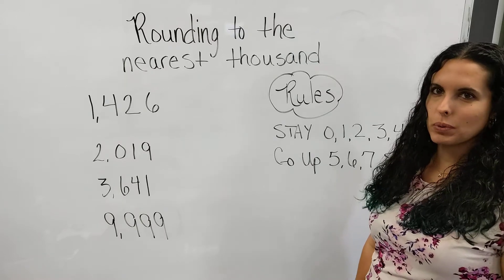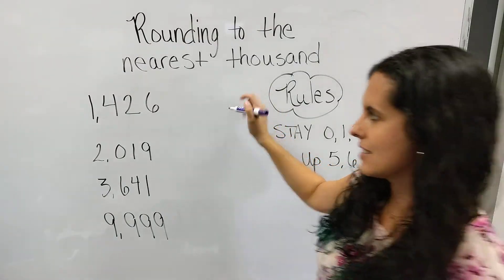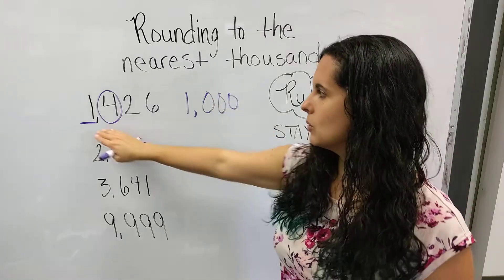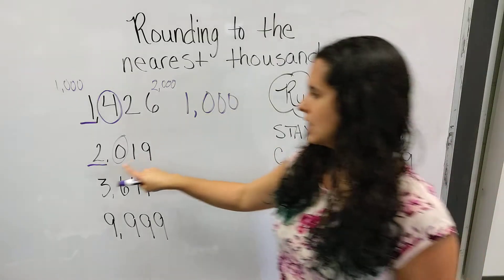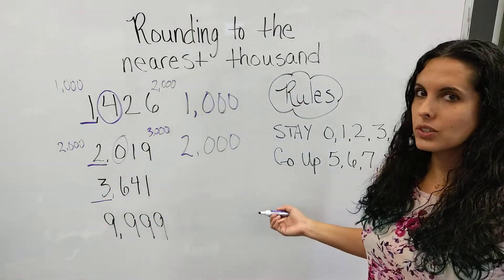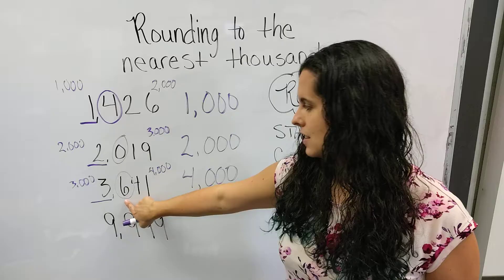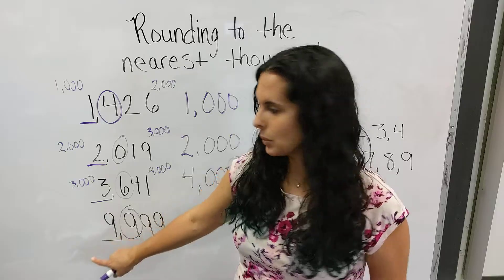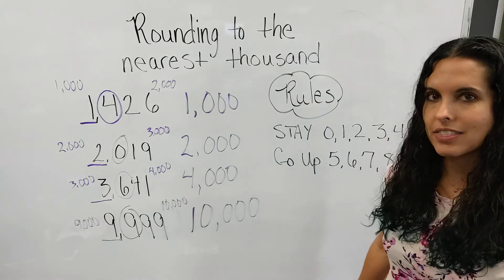Rounding to the nearest thousand